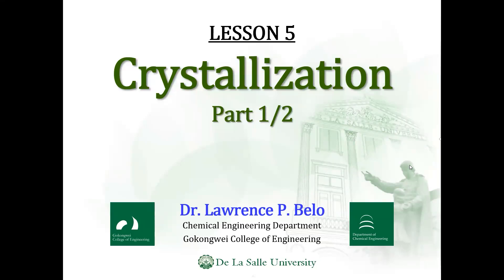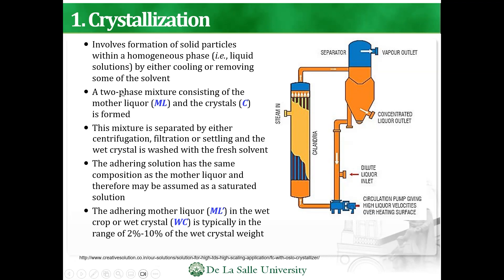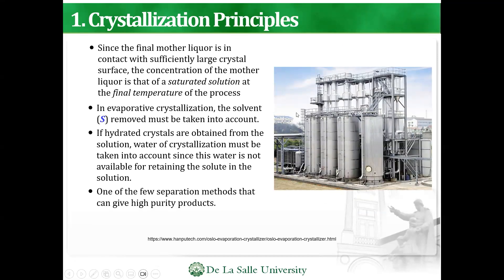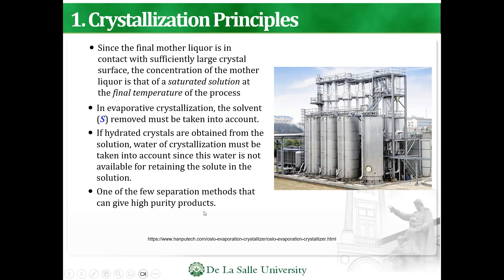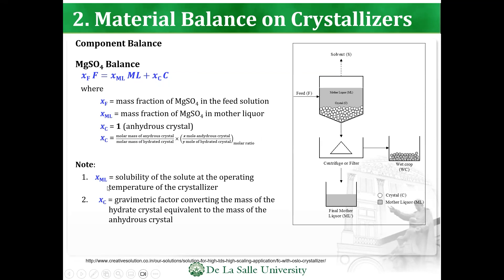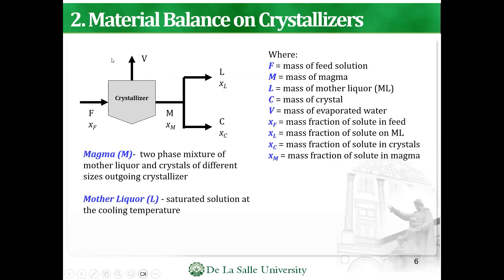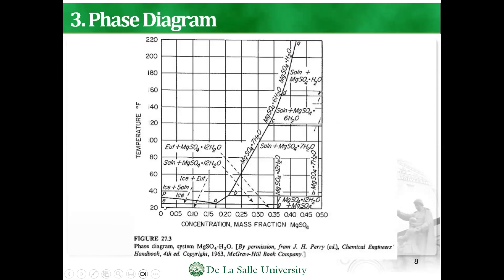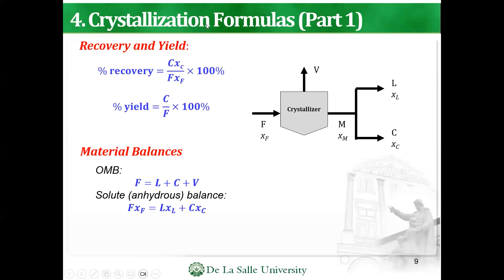5.1 - Crystallization without Heat Balances (Lecture 5.1) - Particle Technology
0:00 Introduction to Crystallization
1:18 Crystallization Process Plant
2:17 Material Balances
8:02 Phase Diagram of MgSO4
9:08 Formulas Part 1.